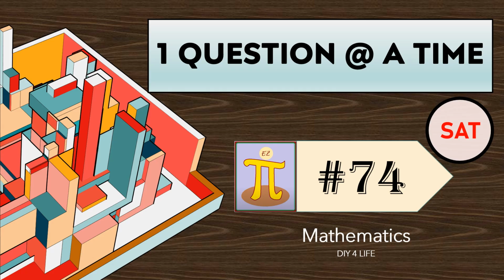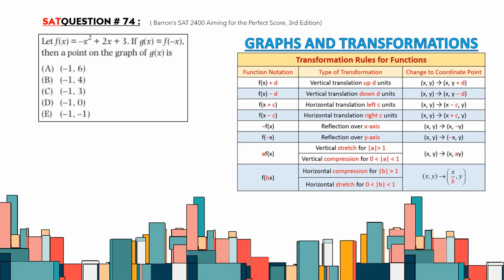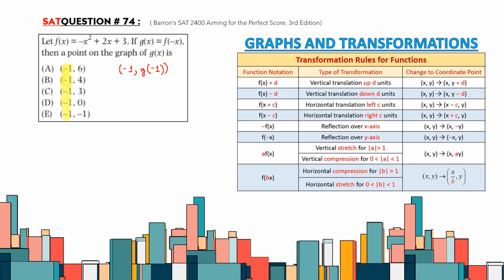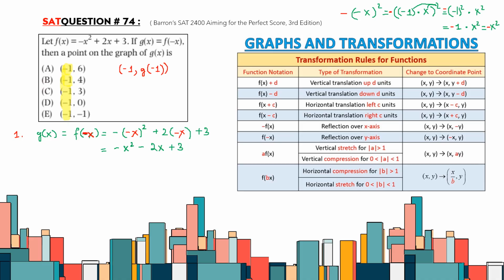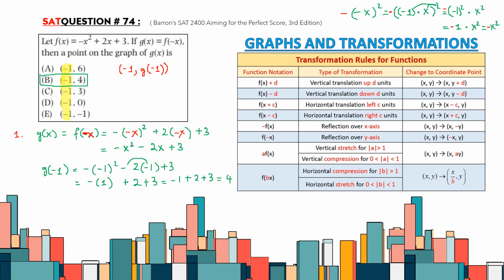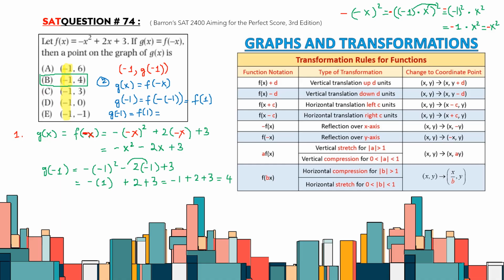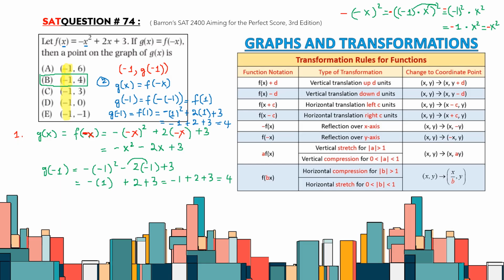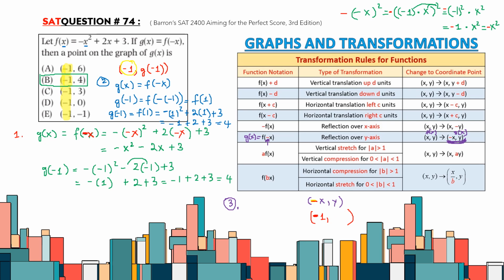SAT # 74 | 1 Question @ A Time